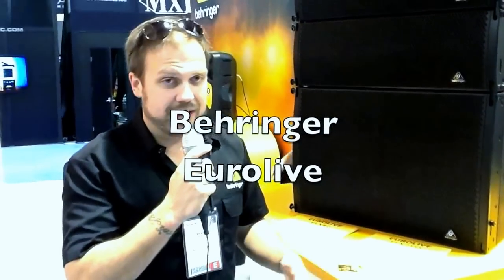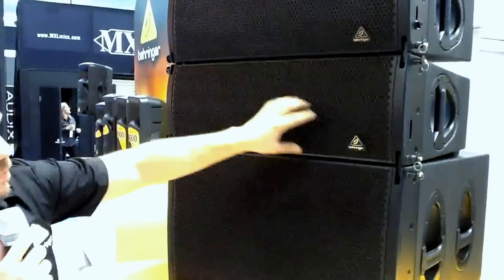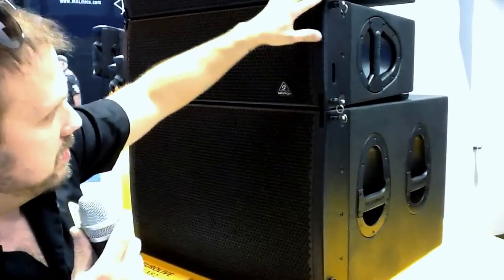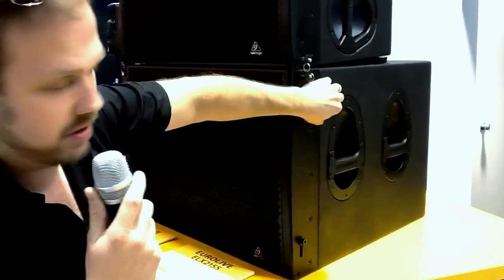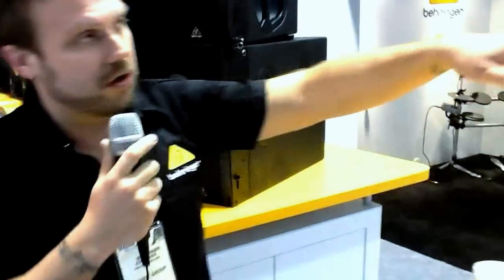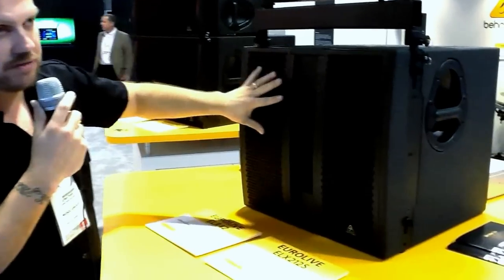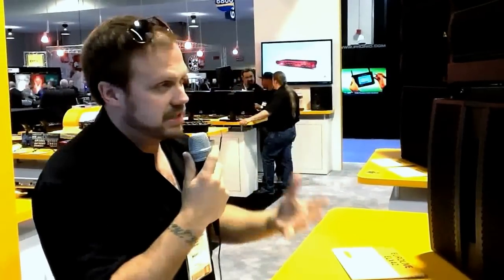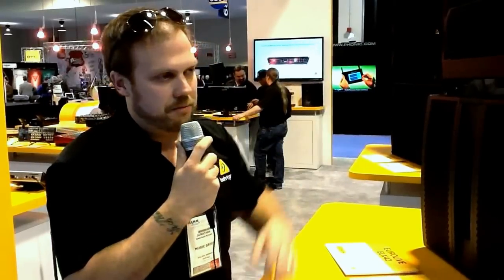NAMM day two.mp4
ZioGiorgio vi racconta la seconda giornata dal NAMM 2012!